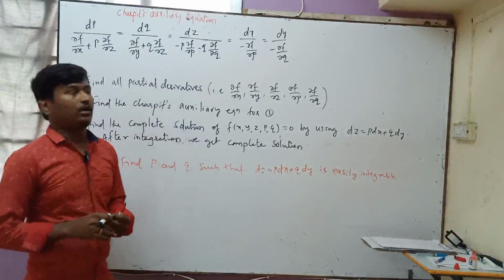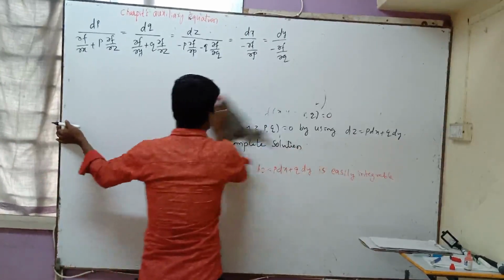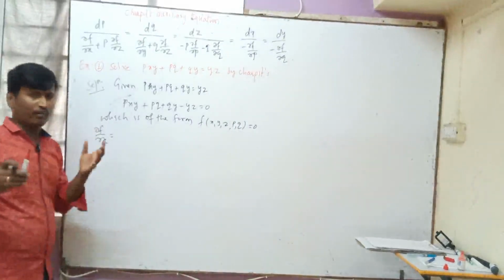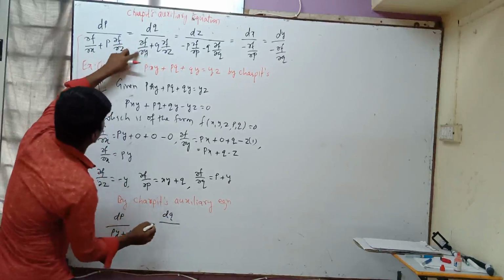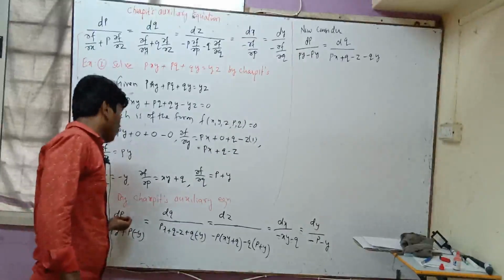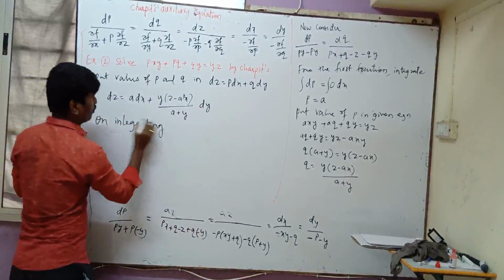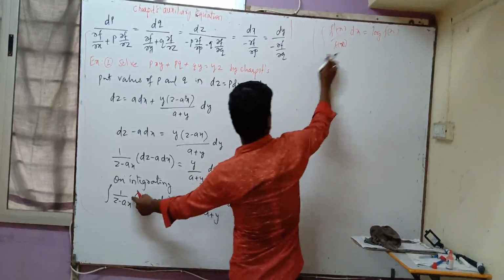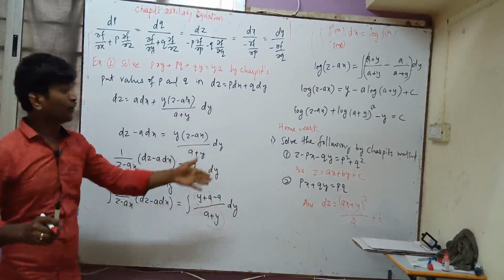B.Sc 6th Sem Mathematics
Example on Charpit's Method